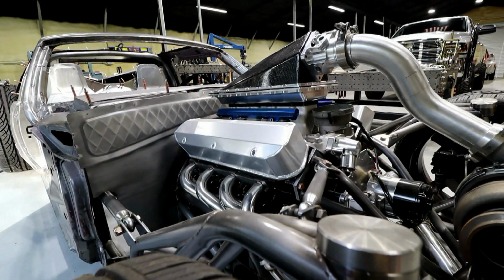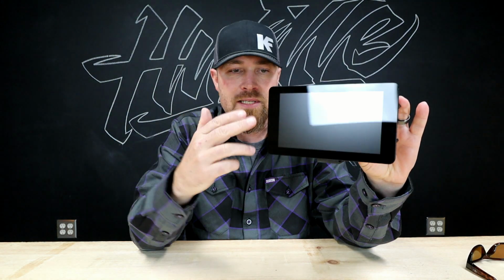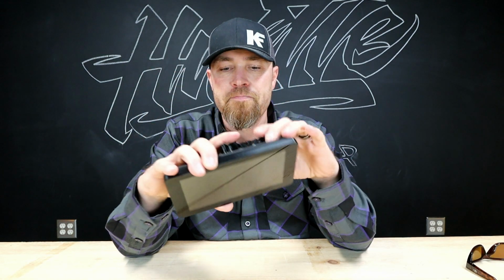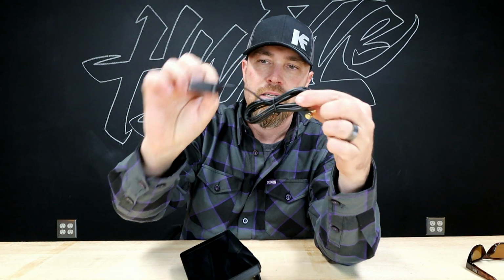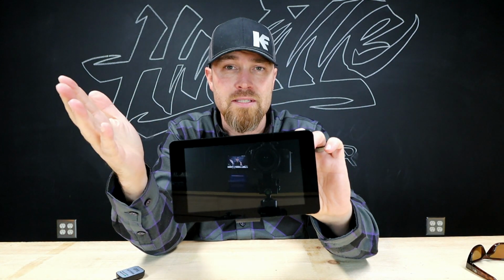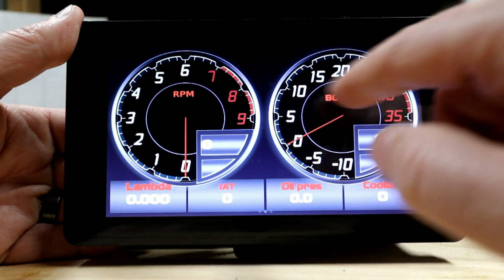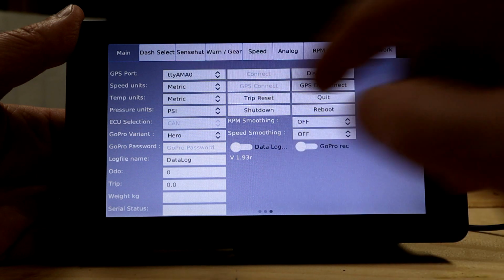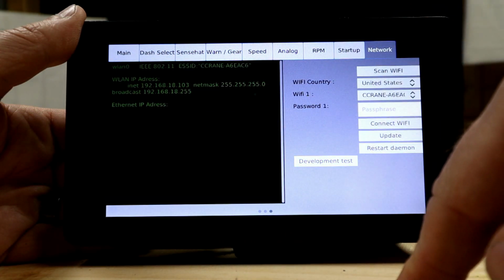Rad Race Parts - Automotive Race Style Digital Dash | Powertune Digital Heads Up Display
On this weeks episode of Rad Race Parts we take a look at the automotive digital dash from Powertune Digital. If you have been looking for a race car style digital dash I would recommend taking a look at these bad boys.